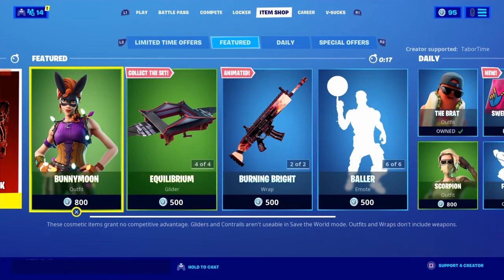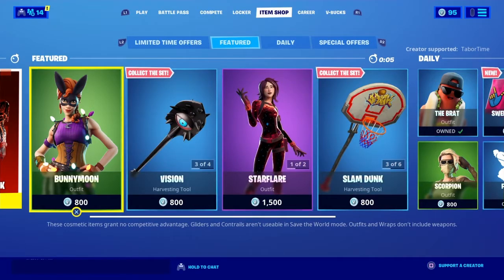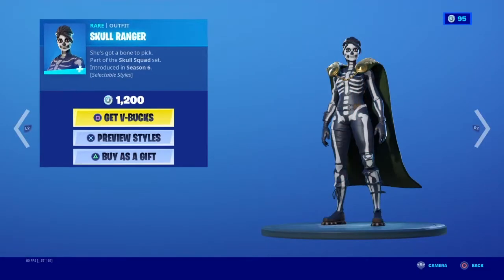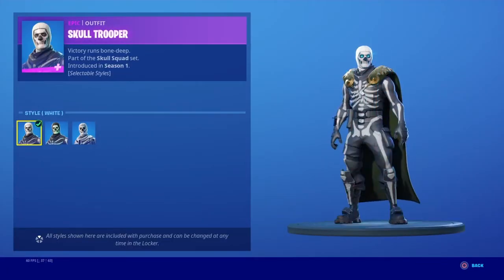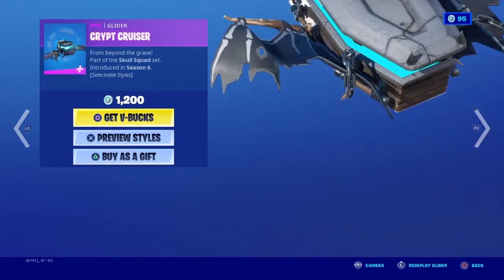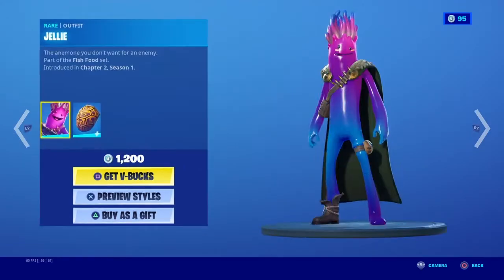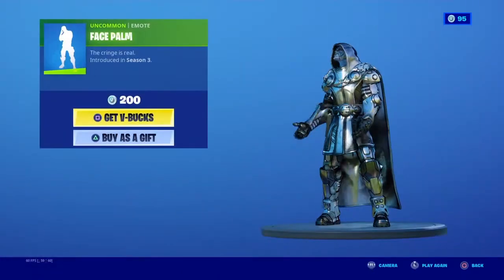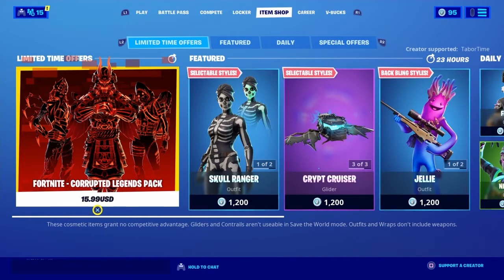(SKULL TROOPER IS BACK) OCTOBER 8TH 2020 LIVE ITEM SHOP REVIEW (FORTNITE BATTLE ROYALE)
October 8th Item Shop
Remember At 1K Subs I Will Do A Face Reveal And Get A Face Cam